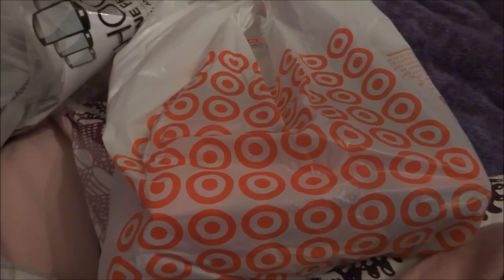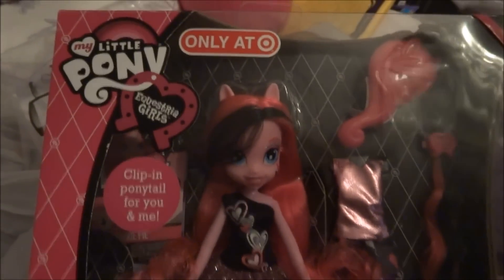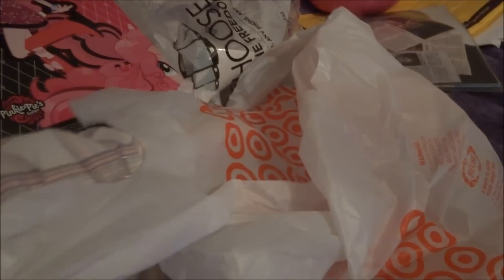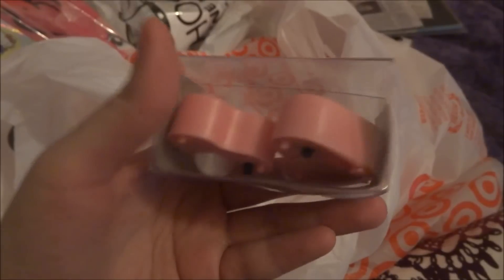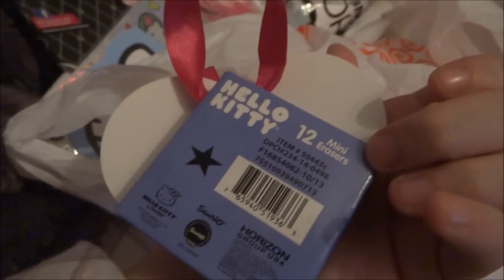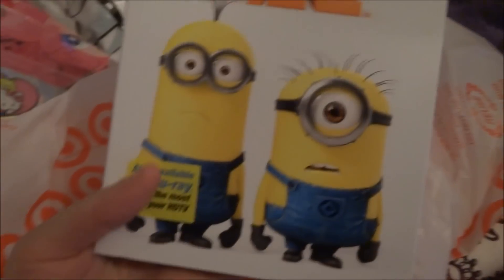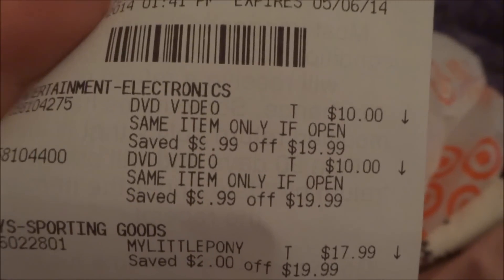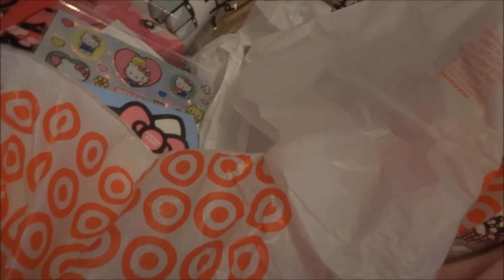What i got at Target!!!